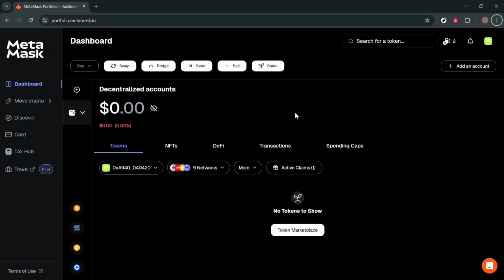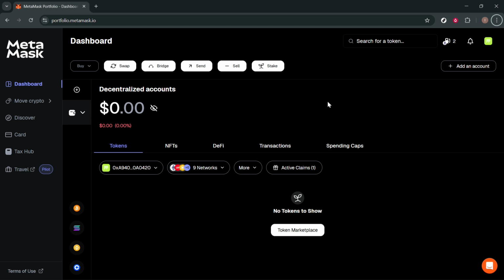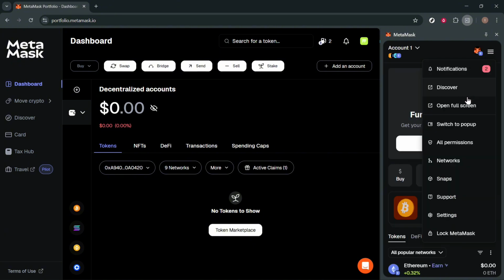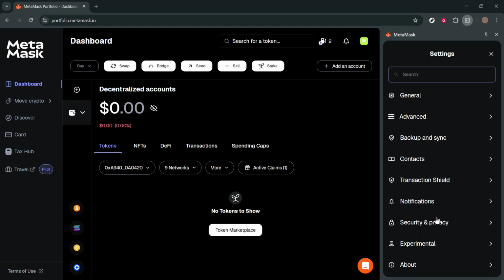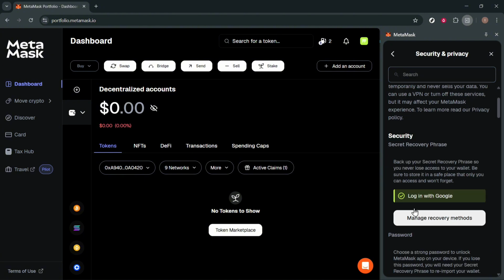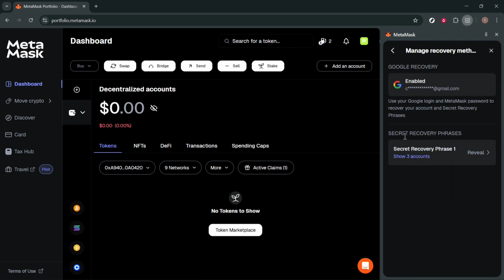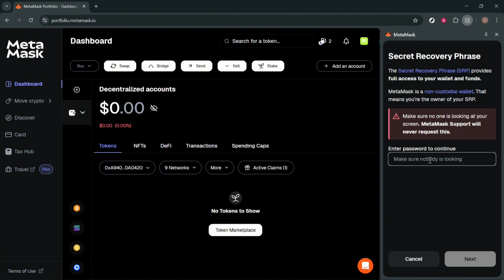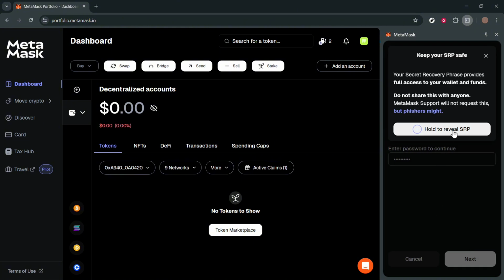How To Find Recovery Phrase On MetaMask | FULL Tutorial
Need to find your MetaMask recovery phrase (Secret Recovery Phrase) in the MetaMask extension? In this FULL tutorial, I’ll show you where to locate it safely, how to confirm it, and what to do if you’re trying to recover a MetaMask account or complete a MetaMask wallet recovery.

This is the official, safe method inside MetaMask only. I’ll also cover the biggest security mistakes to avoid so you don’t lose access to your wallet or digital assets.

00:00 MetaMask recovery phrase tutorial intro
00:08 Open MetaMask extension and unlock wallet
00:20 Navigate to Settings and the security section
00:40 Reveal Secret Recovery Phrase and confirm password
00:58 How to save the recovery phrase securely
01:12 Common recovery mistakes and scam warnings
01:22 Wrap up and final reminder